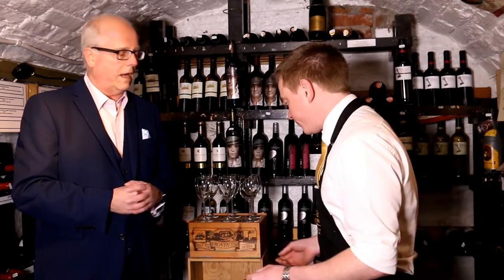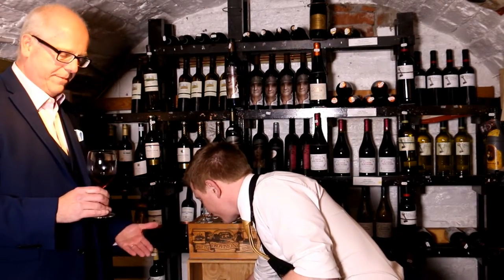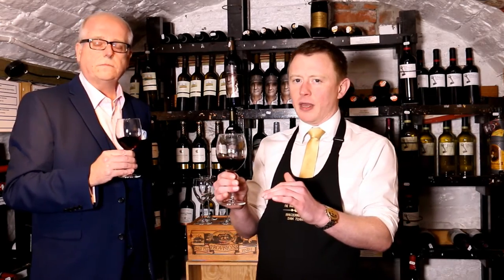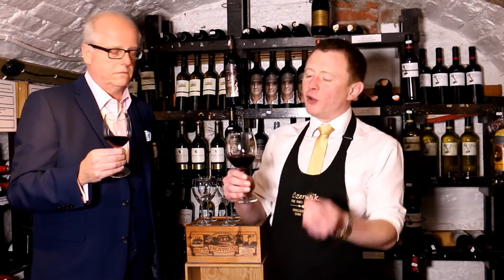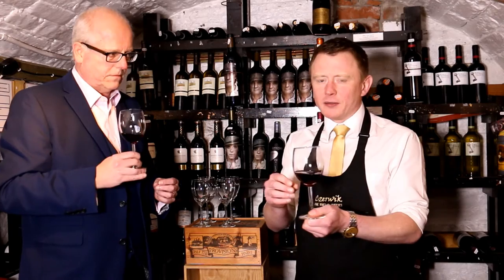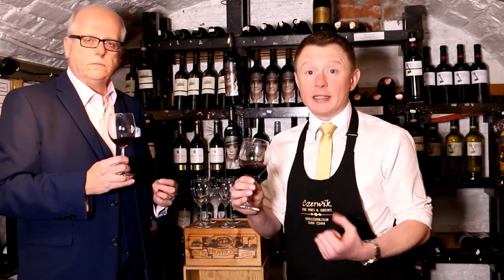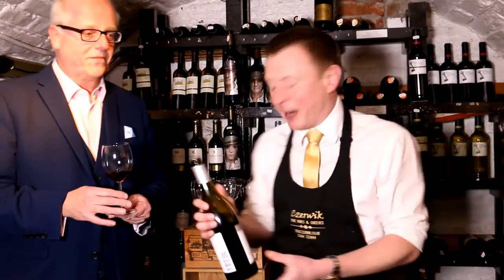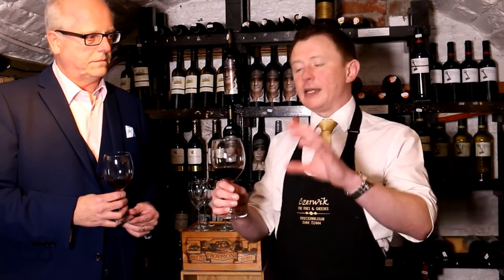Red Wine Tasting Introduction (Episode #4 Part 1)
In this Episode we begin the journey of helping you discover which Red Wines most suit your taste. To do this we start with a Shiraz, a Merlot and a Cabernet Sauvignon. In Part 1 we taste and discuss a Shiraz.